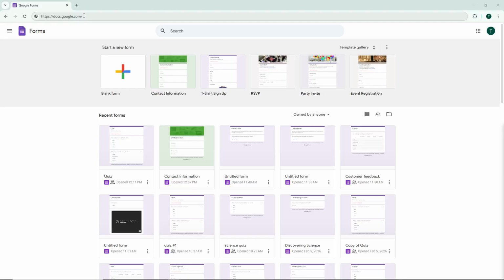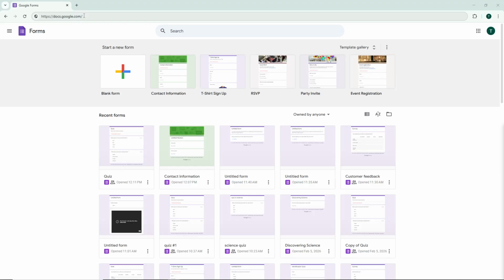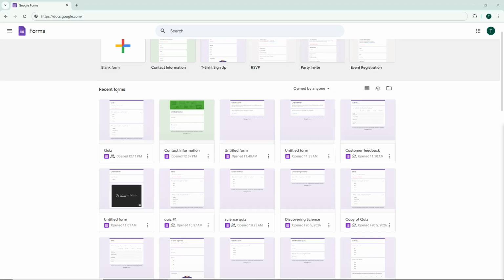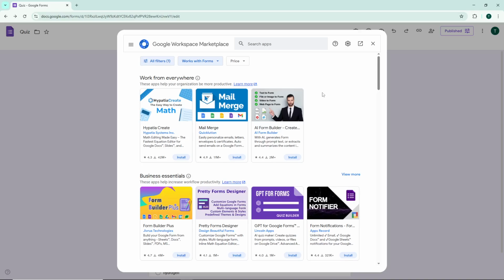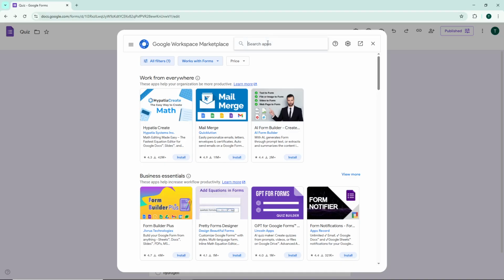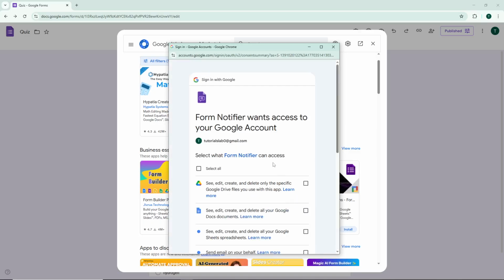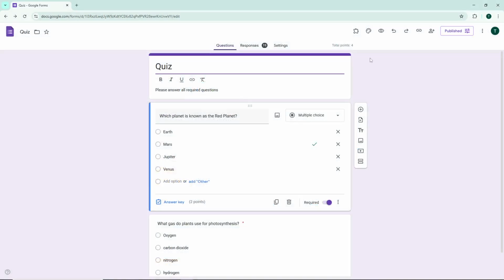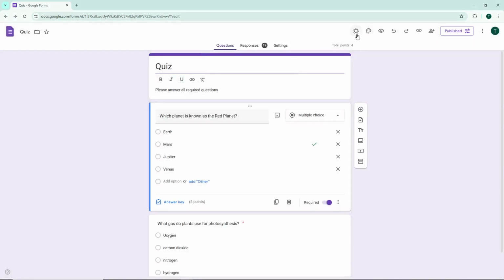How To Get Add Ons In Google Forms (Tutorial 2026)